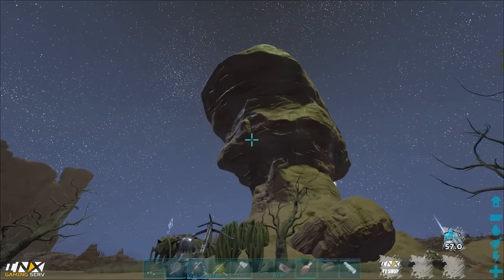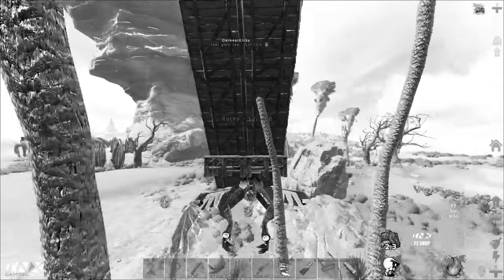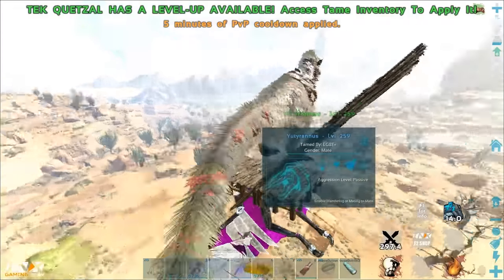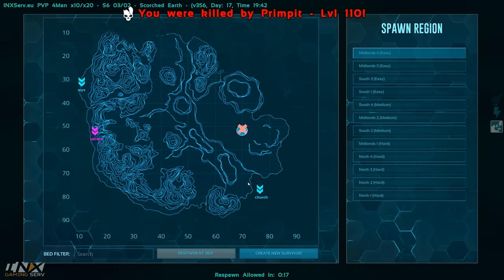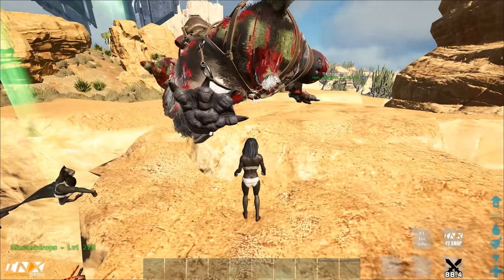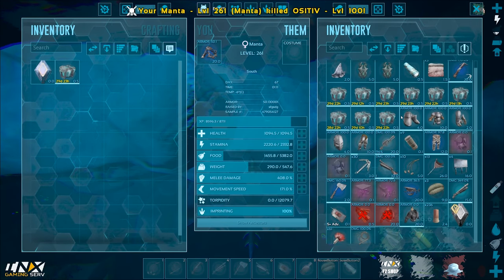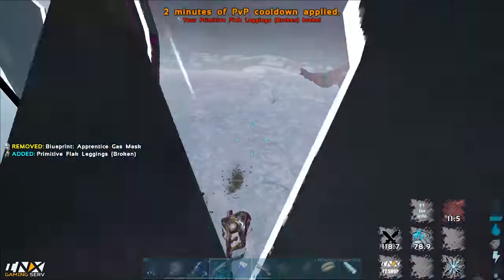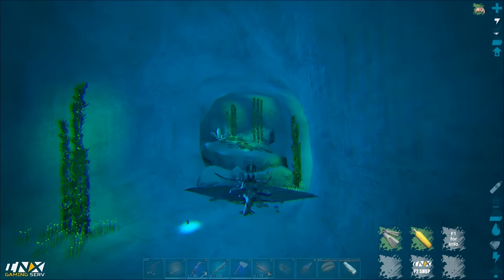We Got Insane TEK Gear from Raiding a YouTuber! - ARK PvP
Play War Thunder now for FREE & get a massive bonus pack full of boosters, vehicles and more!

War Thunder is a highly detailed vehicle combat game containing over 2000 playable tanks, aircraft and ships spanning over 100 years of development. Immerse yourself completely in dynamic battles with an unparalleled combination of realism and approachability.

In today's ARK: survival Evolved PvP video me and my tribemate Kirby head over to Scorched Earth and attempt to raid a realy fat plateau base, built by a YouTuber! We try our best to on,ine raid them and in doing so get a TON of insane Tek Gear and profit!

Video Uploaded And owned by Xavii